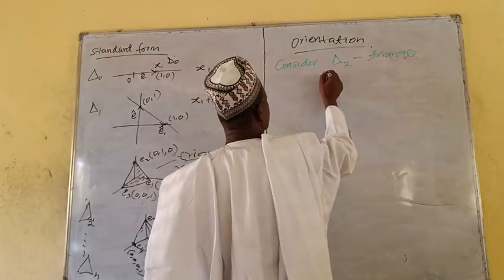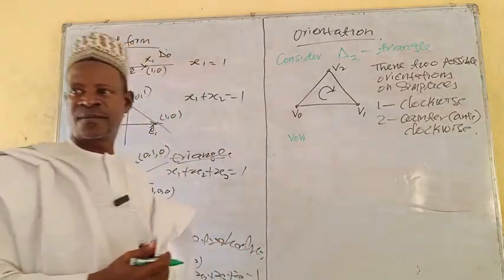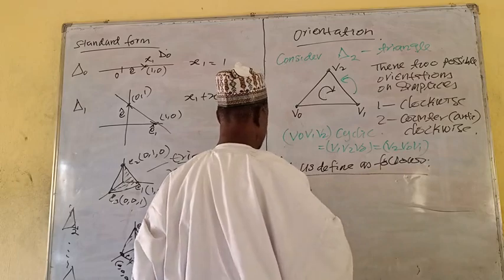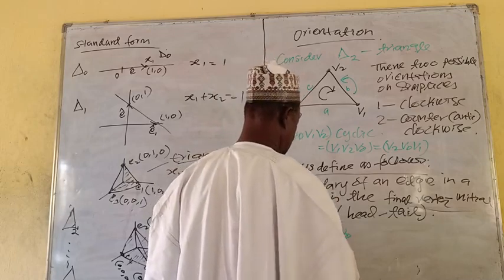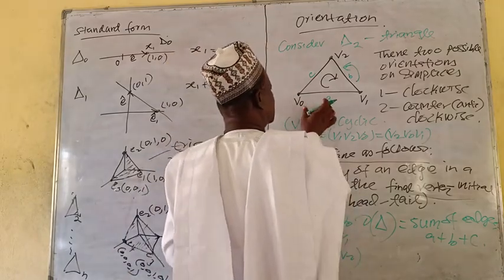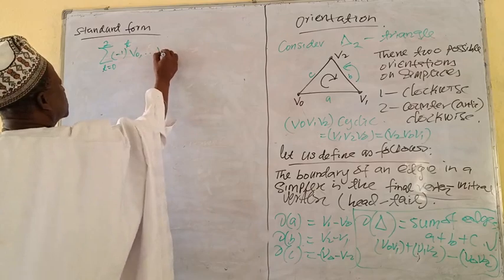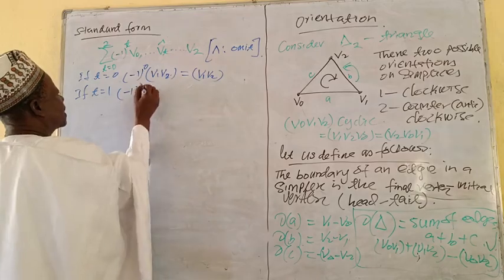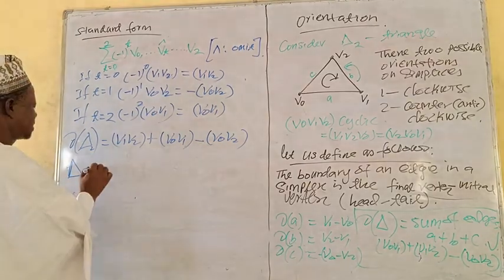Prof. Aminu presents ORIENTATION of SIMPLICES